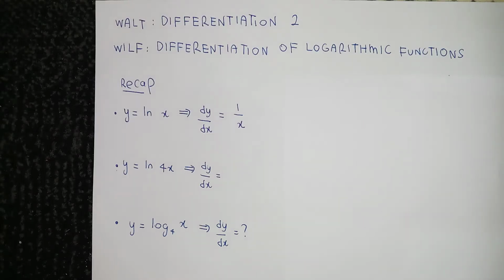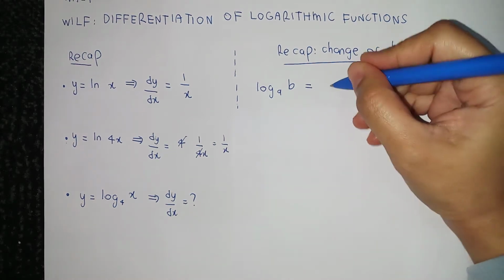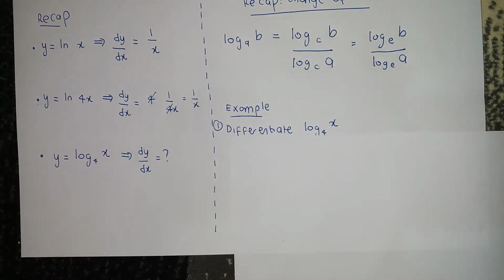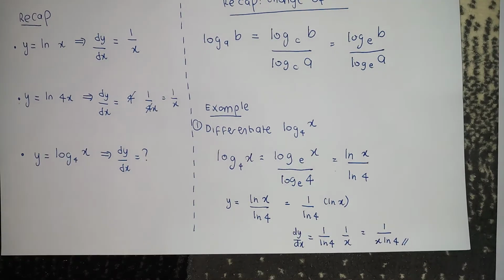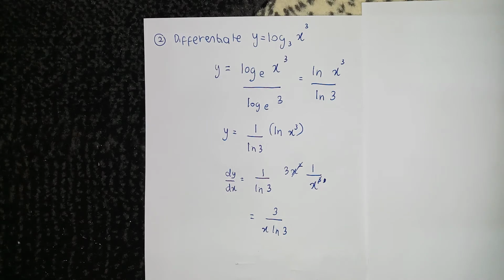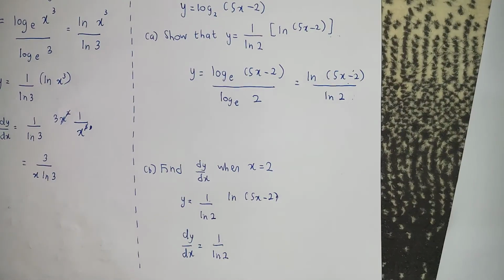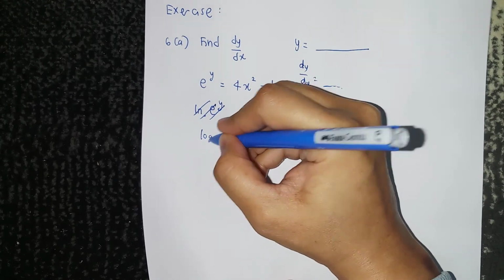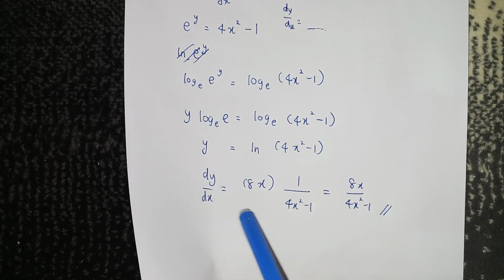Additional Mathematics Year 10 [part 2] : Derivatives of Logarithmic Functions (Week 37)